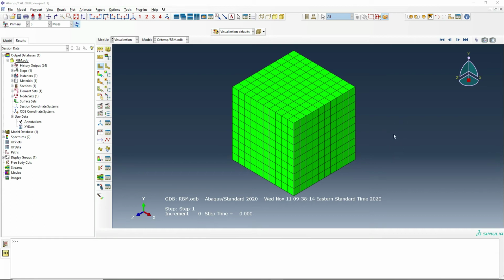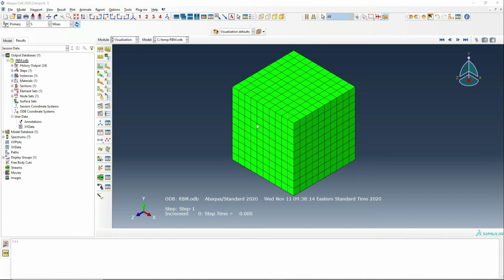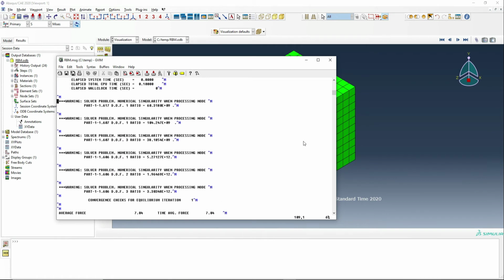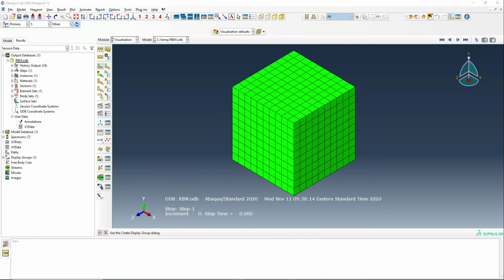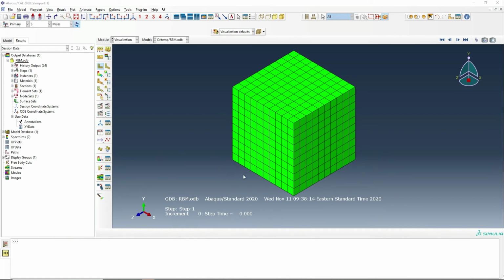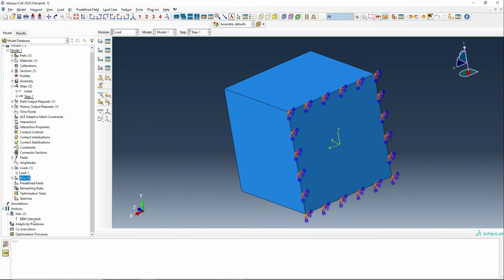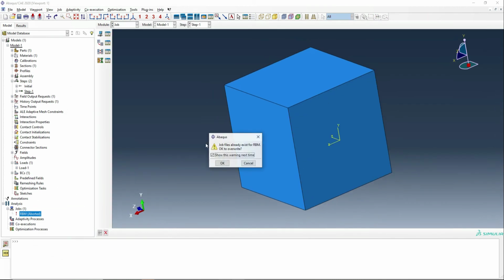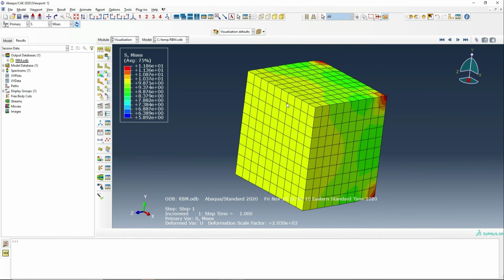5-Minute Abaqus Debug - Numerical Singularities and Rigid Body Motion - Fidelis Features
In this video, we go through the warning and error messages associated with an improperly constrained part. Hopefully, throughout this series we can touch on many of the annoying little bugs that can be tricky to resolve, particularly for beginners.